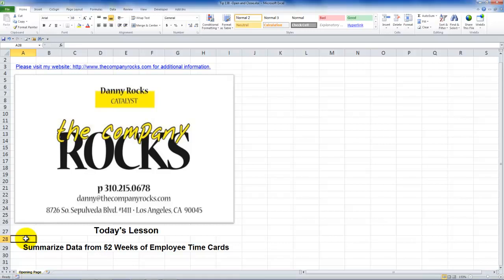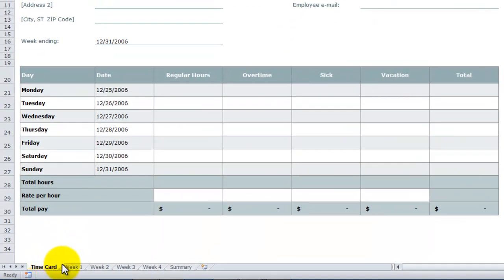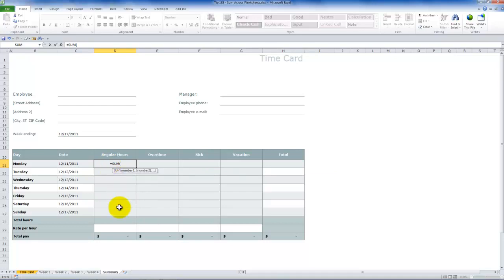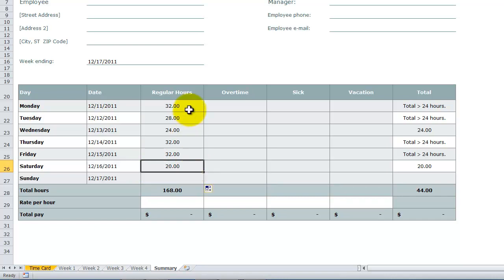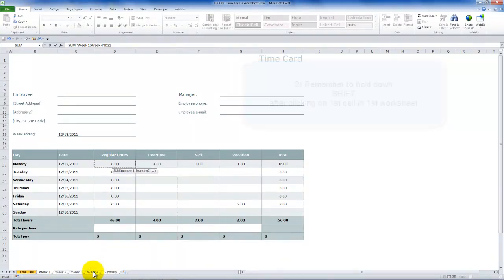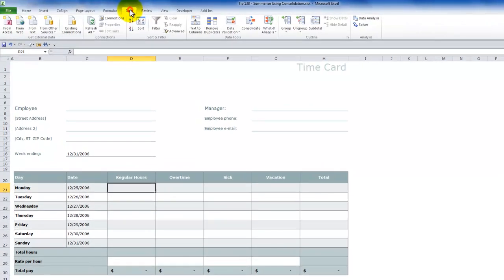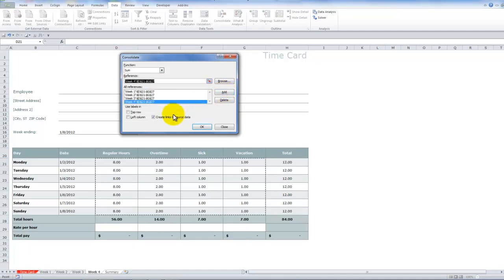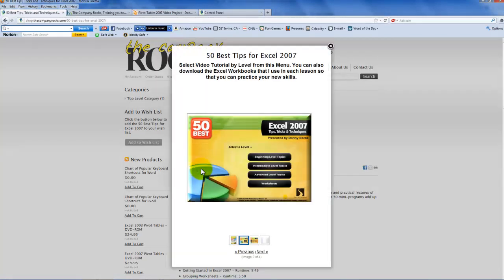How to Summarize Data from 52 Weeks of Employee Time Cards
This is the 3rd episode in my series of tutorials for setting up 52 weeks of Employee Time Cards. The focus in this lesson is on Summarizing Hours Worked (Regular Overtime), Sick Days and Vacation Days - for a period of several weeks.

I demonstrate two different techniques:

1) Summarize Across Worksheets
2) Consolidate Data - by Position, since we are using a template for each week in the year.

The Tip for Summarize Across Worksheets is really cool. It is simple to create and elegant in design. I think that you will like it a lot!

- to preview all of the resources that I offer you.